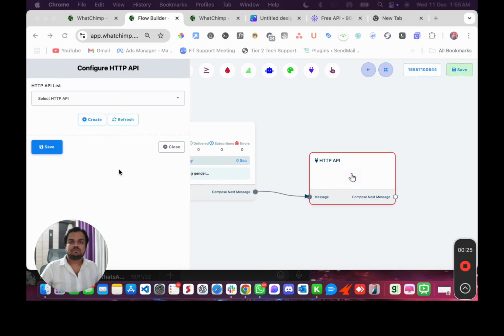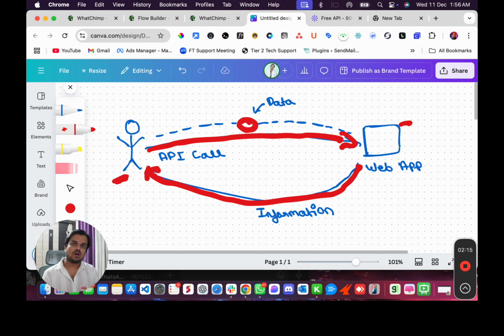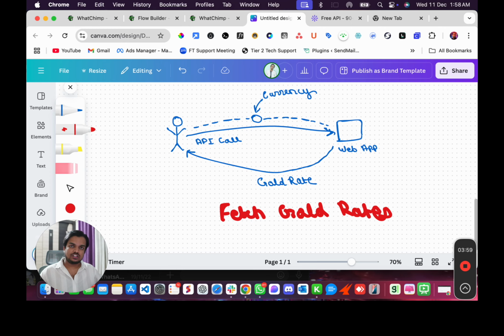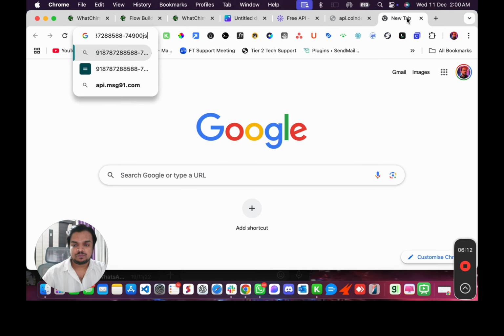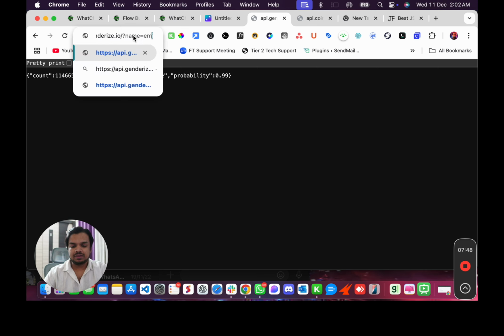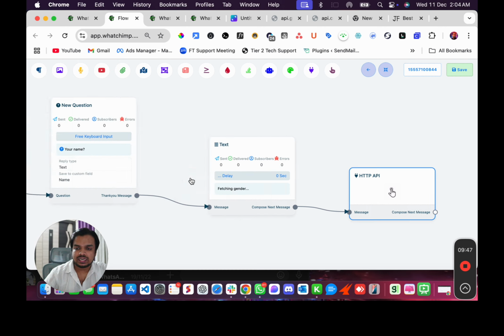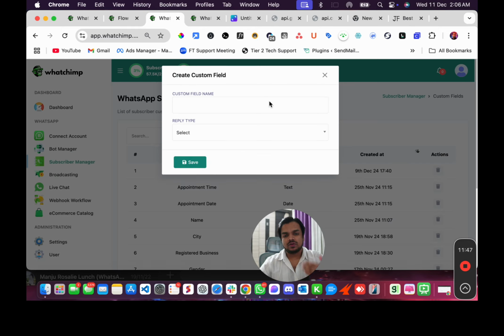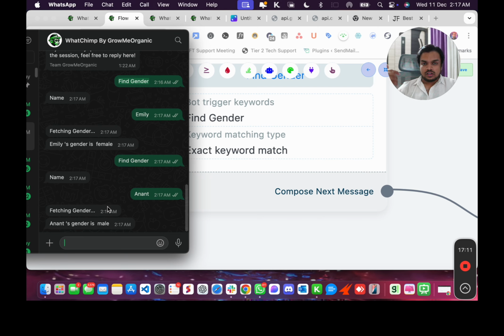How to Use HTTP API in WhatsApp Chatbots?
“Learn how to integrate HTTP API into your WhatsApp chatbot using WhatChimp. Connect your chatbot with other tools and automate tasks.

✅ Send and receive data with HTTP API
✅ Connect your chatbot to external systems
✅ Automate actions based on user input